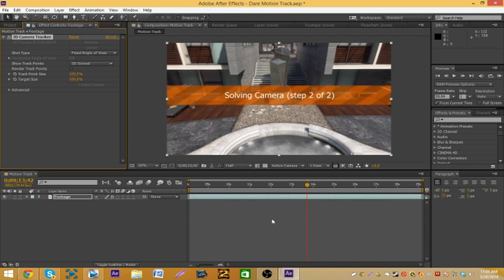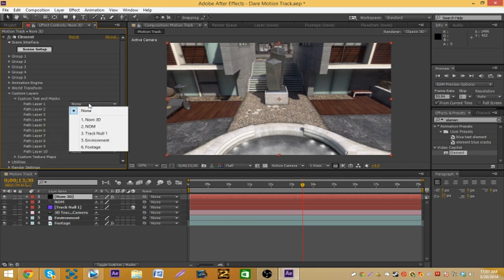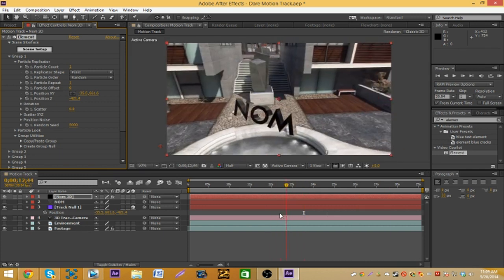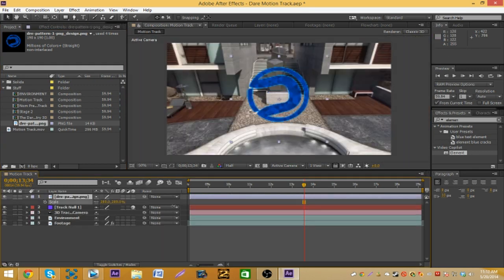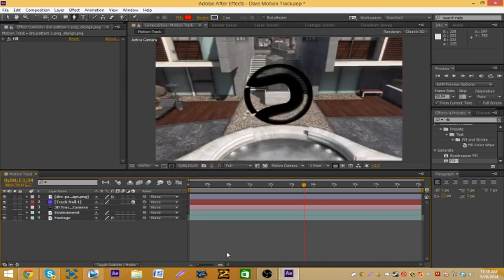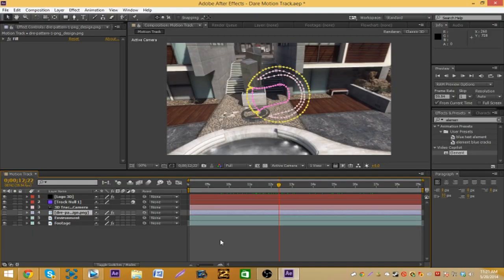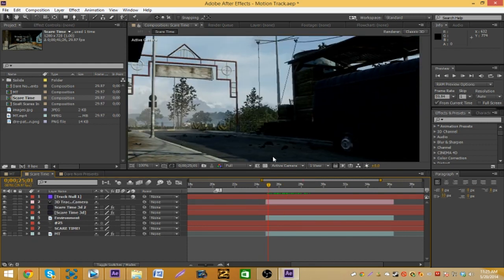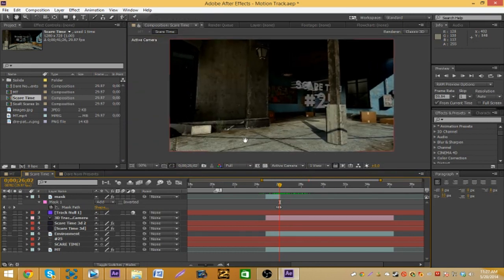COMPLETE Element 3D Motion Tracking Tutorial Text, Logos, Shadows, Masking - Dare Nom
200 likes for a FREE version of my bevel preset! =] (Thank you!)

(Install under F:\Users\YourName\Documents\VideoCopilot\Bevels)

Basic Motion Tracking @ 0:50
Motion Tracking 3D Logos @ 7:32
Motion Tracking With Shadows @ 12:10
Motion Tracking With Masks @ 14:05

I didn't really want to make this, but a lot of people requested it. This tutorial covers basic 3D tracking, trackin 3D logos, tracking shadows, and tracking behind objects (using masks). Yes I know it is a long video, but it will pay off in the long run! Hope you guys enjoyed, any other tutorial requests let me know! :)

Also I'm on summer break now so might be super active or super inactive you never know.

Songs used in background:
M83 - Steve McQueen
M83 - Reunion
M83 - Moonchild
TwiceAsNice - Afraid (Twice As Nice Remix)
Delta Heavy - Empire

Feel free to talk to me on Skype!: BeatsByNom [username]

- Nom